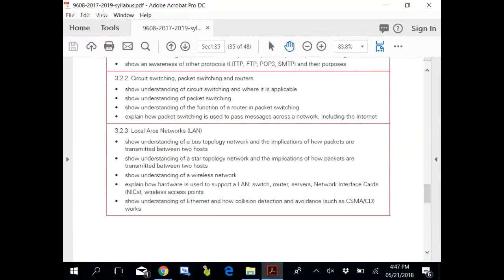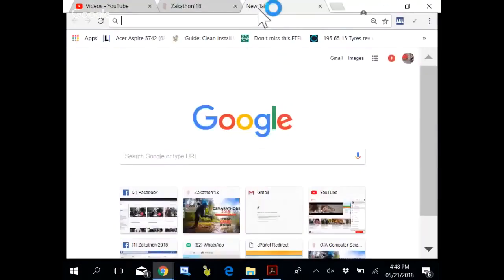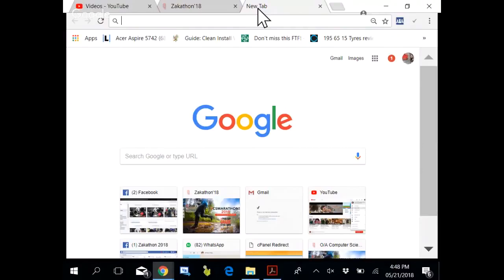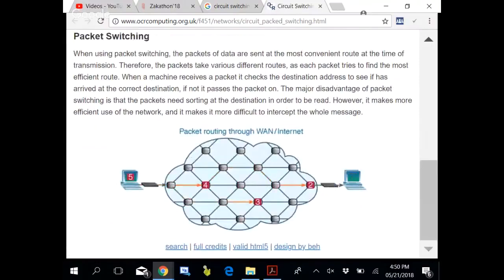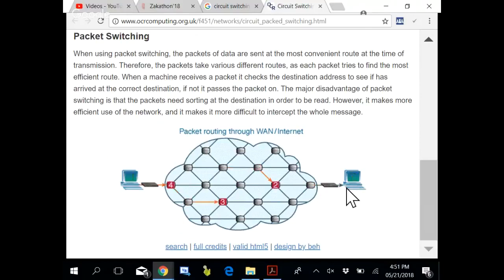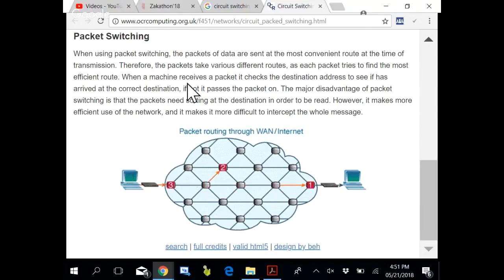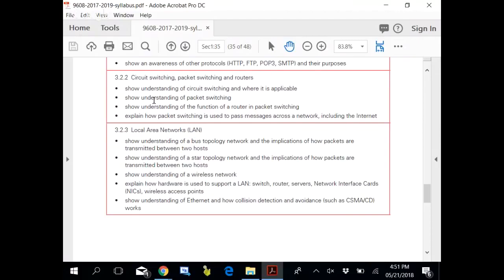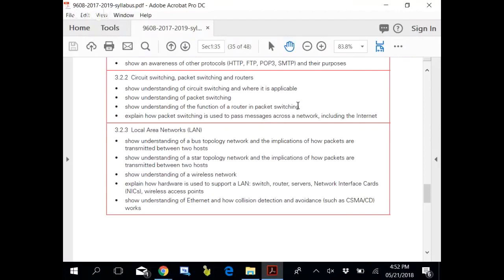A Level Paper 3 Circuit Packet Switching